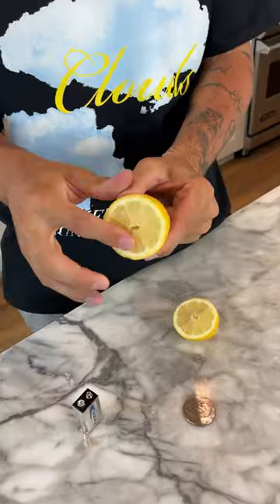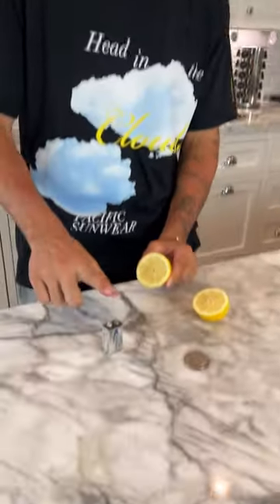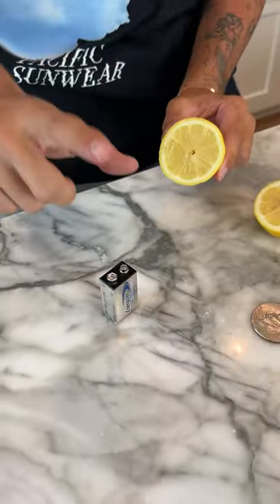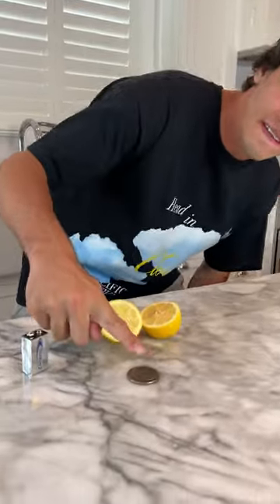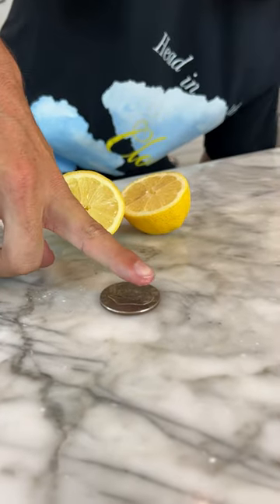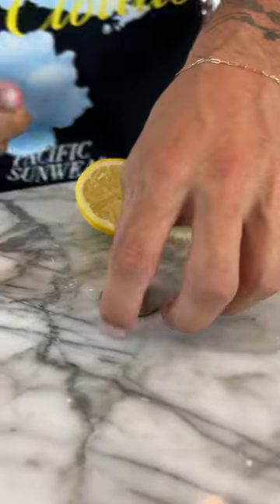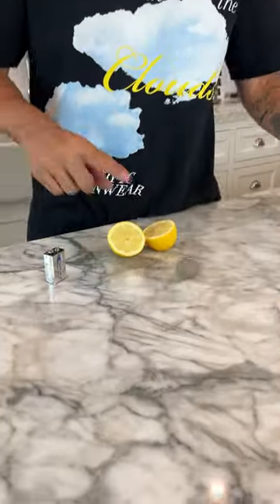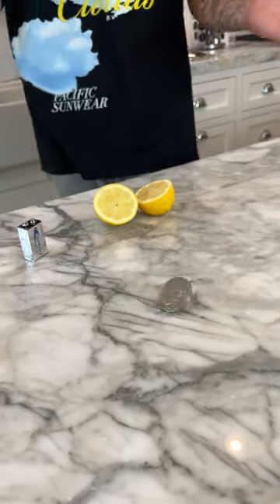The WEIRDEST lemon and battery experiment! 🤯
DO THESE EXPERIMENTS YOURSELF! 👇
CamsToys.com

Today I tested a lemon and battery experiment! Hope you enjoy!

PRANK
GAME
HOME
AT HOME
DIY
FUN
TIKTOKERS
SODA
COKE AND MENTOS
EGG
Satisfying TikTok
DIY
Do it yourself
Homemade
DROP TEST
100 mini balloons
Balloons
SODA
soda
coke
coke and mentos
magic
magic trick
party trick
easy magic
Prank
mom
pranks
moms
comedy
mom fails
Mansion
Hide & Seek
Big house
Charli damelio
Addison Rae
TikTokers
TikTok Drama